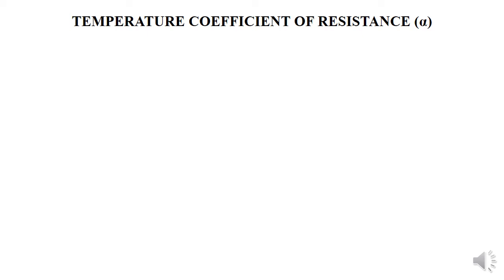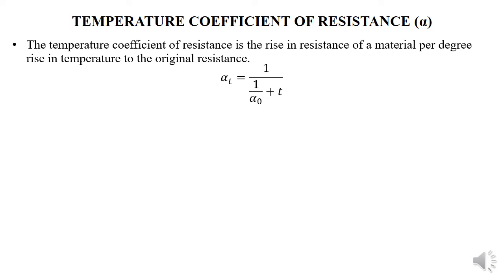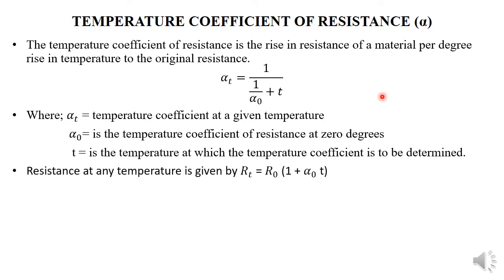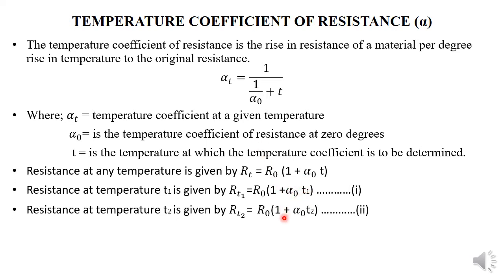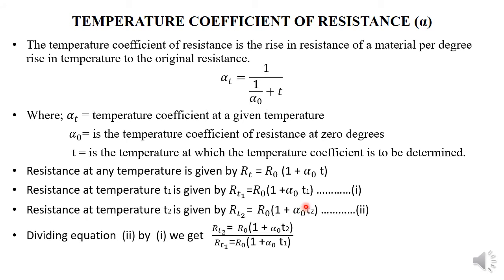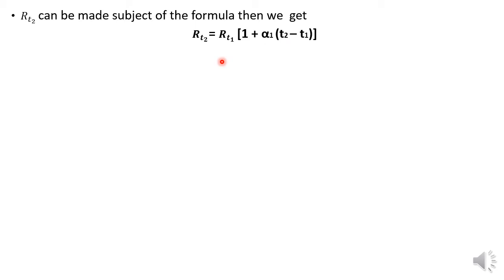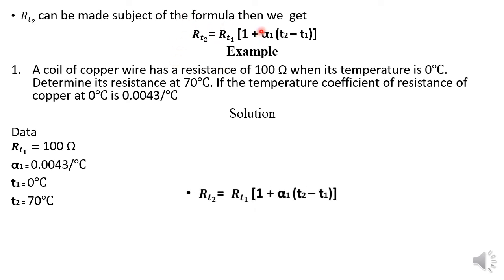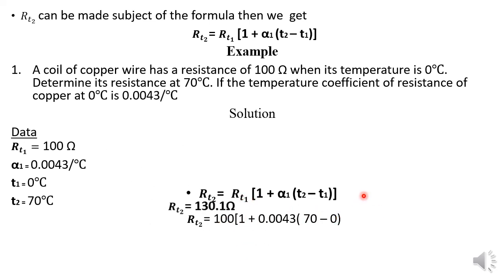TEMPERATURE COEFFICIENT OF RESISTANCE